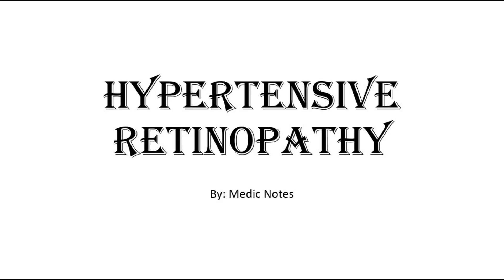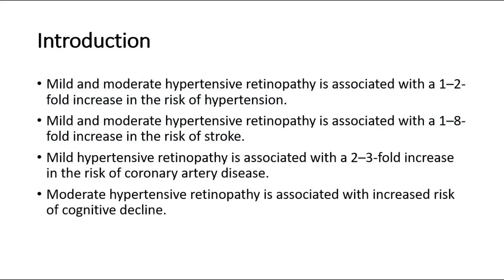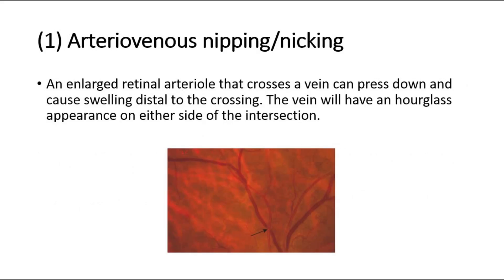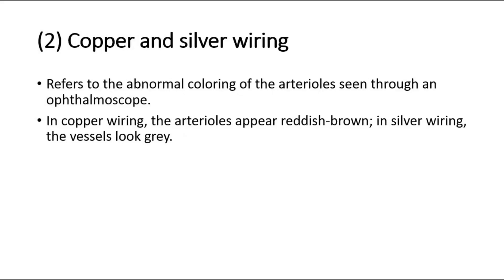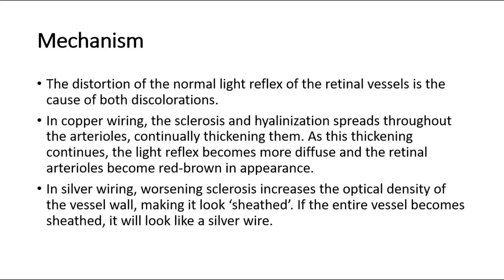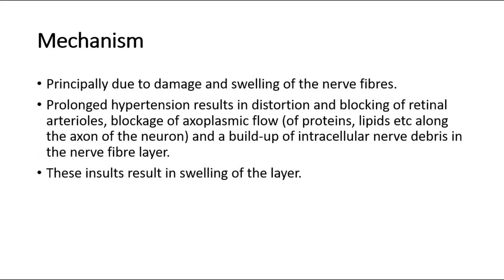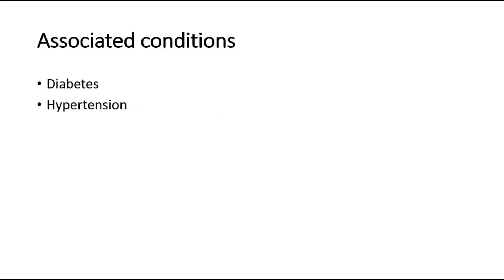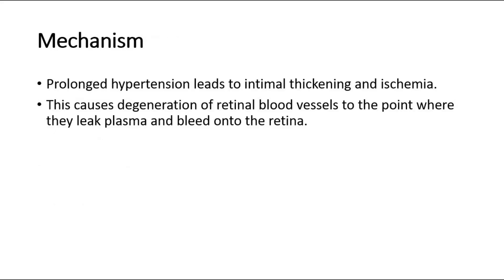Hypertensive retinopathy - signs, pathophysiology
Hypertensive retinopathy is a condition that affects the eyes and is caused by high blood pressure. When blood pressure is elevated for a prolonged period of time, the blood vessels in the retina can become damaged.

It can also cause changes in the appearance of the retina. These changes can be observed during a comprehensive eye exam and may include:

- Narrowing of the retinal blood vessels
- Spots or blotches on the retina
- Swelling of the optic nerve

It is important to manage high blood pressure to prevent hypertensive retinopathy and other complications. If you are experiencing any of the above symptoms or have concerns about your eye health, it is important to see an eye doctor for an evaluation.